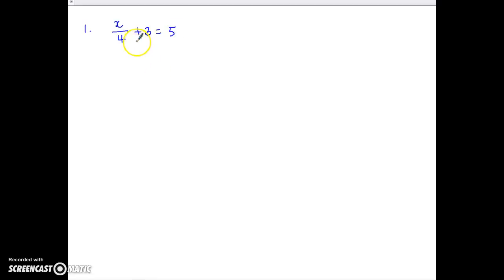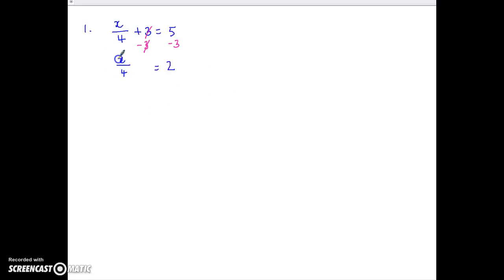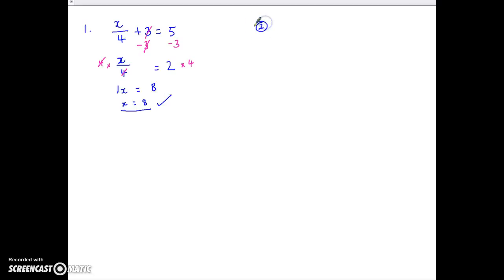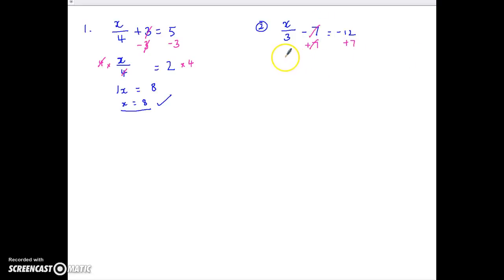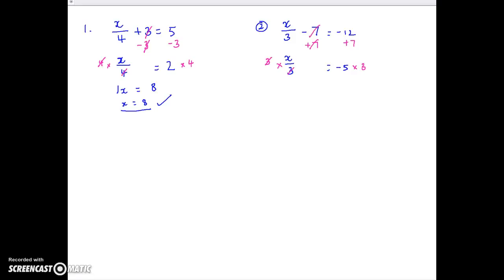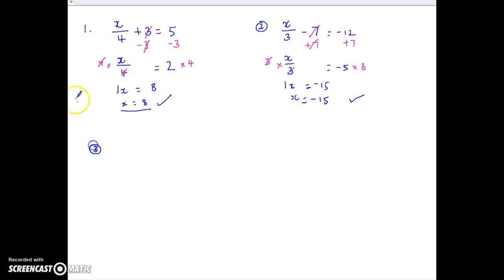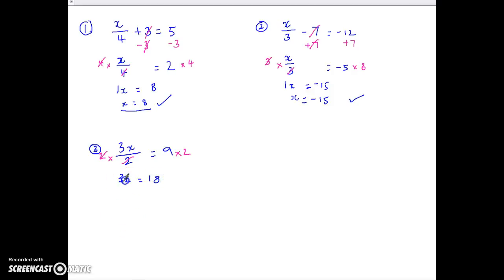2 step equations